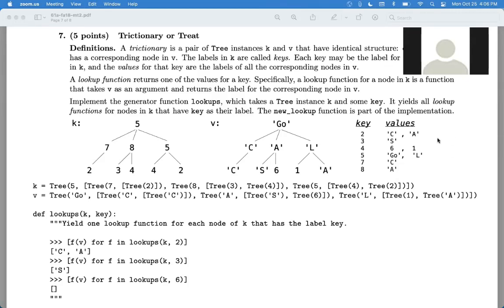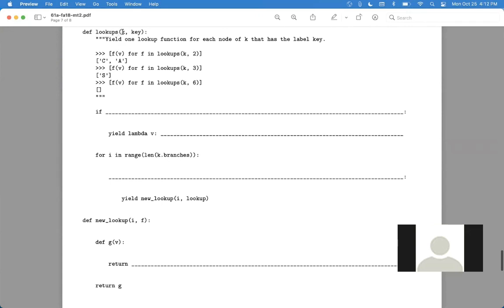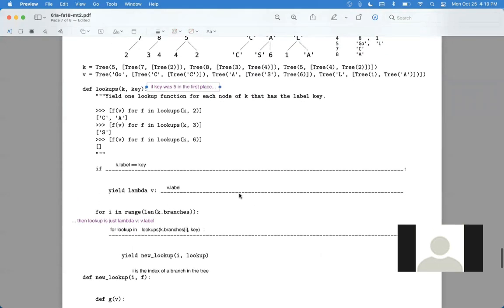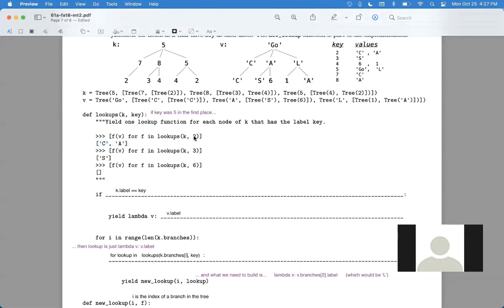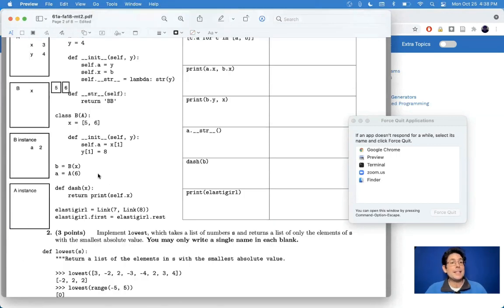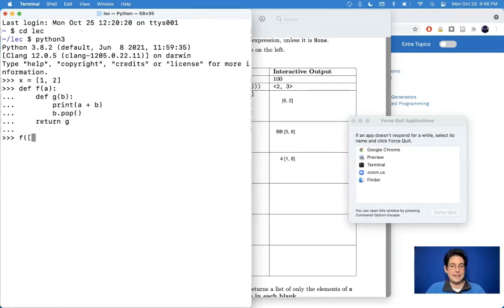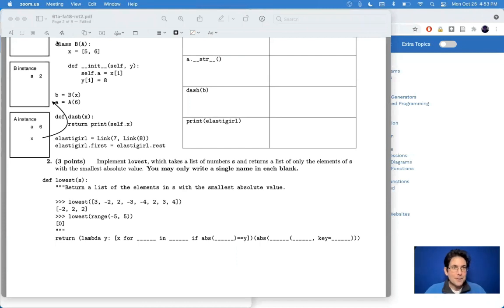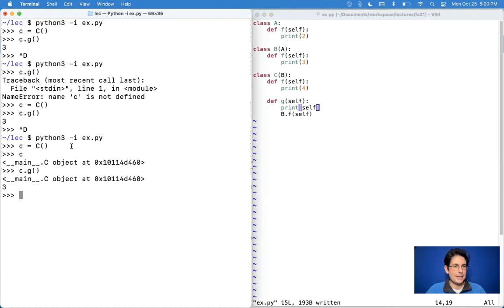61A Fall 2021 Lecture 25 Q&A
00:00 Fall 2018 Q7
18:56 Fall 2018 Q1
28:48 How do you solve a fill-in-the-blank coding problem?
33:07 Fall 2018 Q2
36:08 Is super() different from naming the base class?